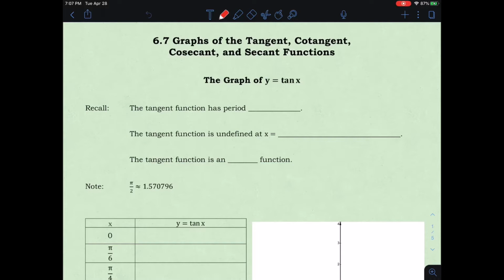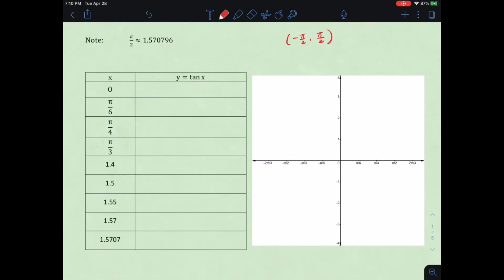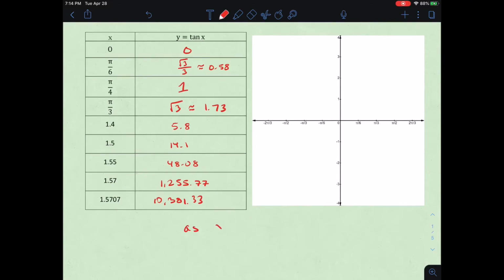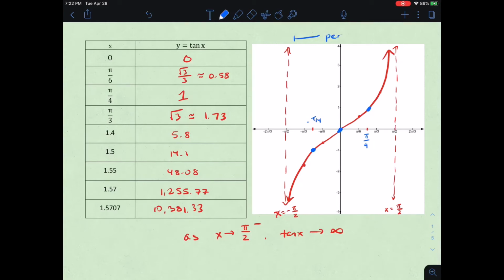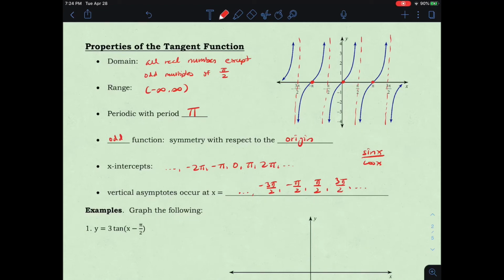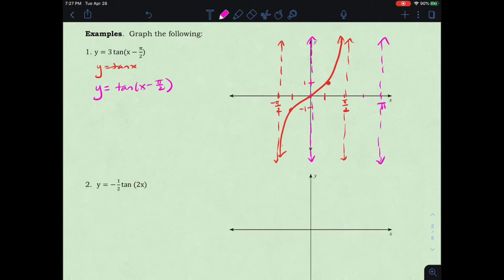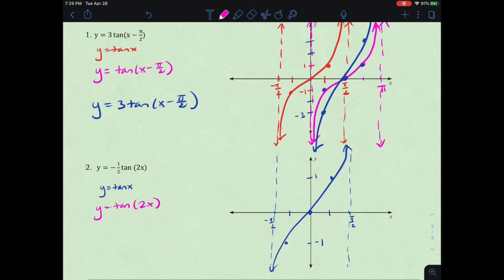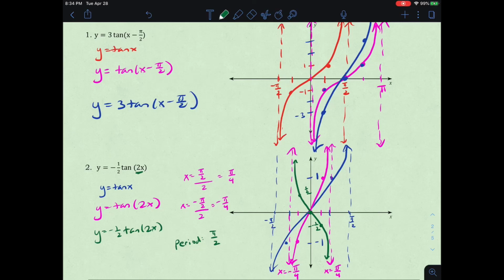(Part 1) 6.7 Graphs of the Tangent, Cotangent, Cosecant, and Secant Functions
In this lesson, we will explore the tangent function.